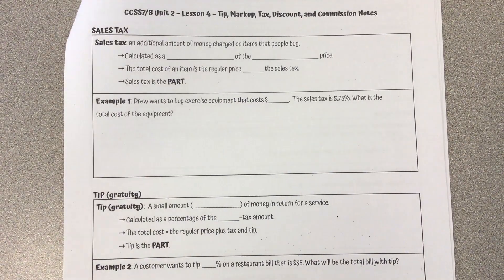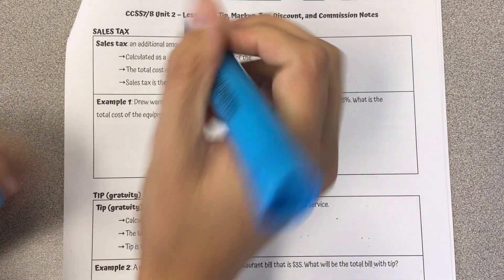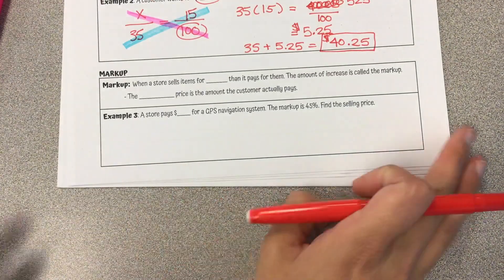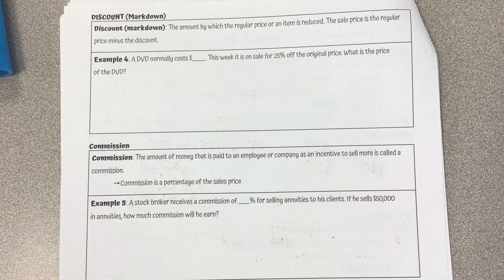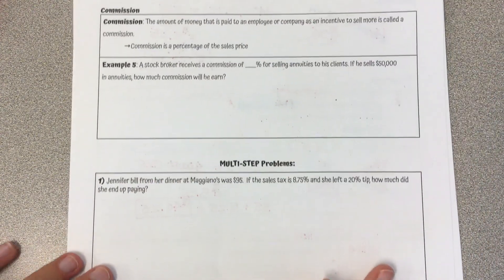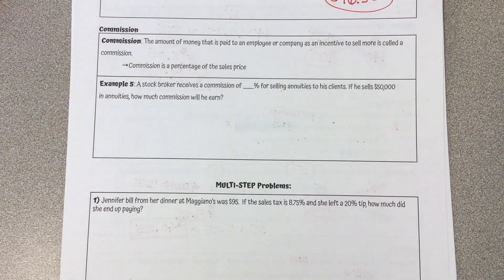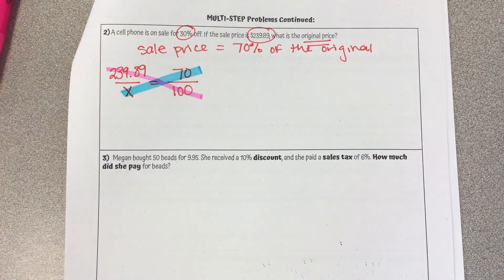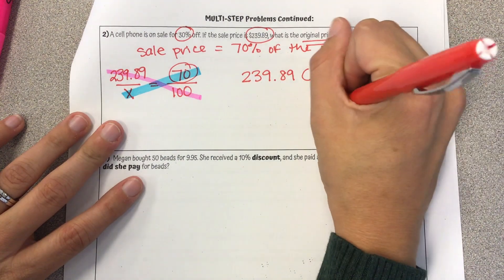CCSS8 – Unit 2 – Tax, Tip, Markup, Discount, Commission